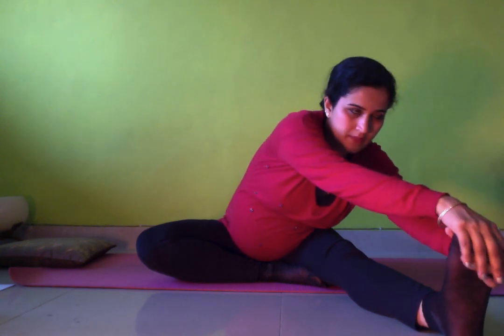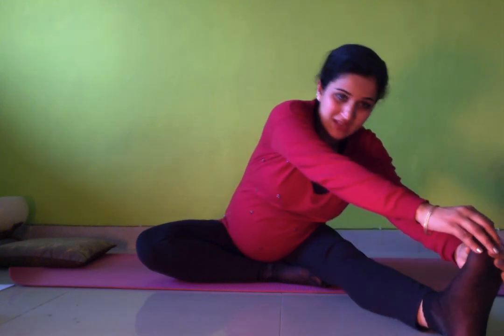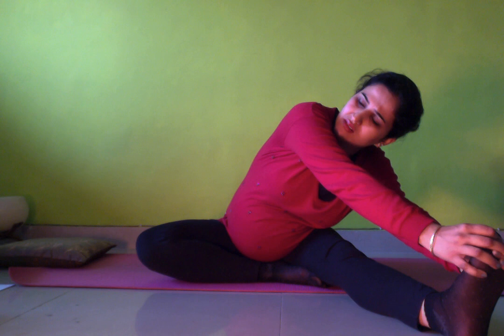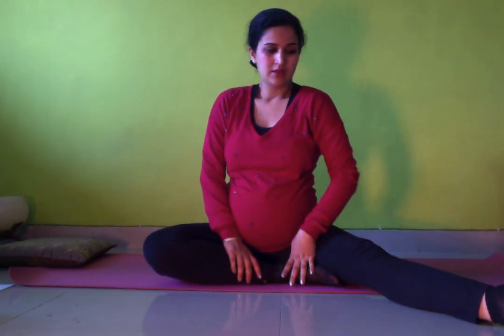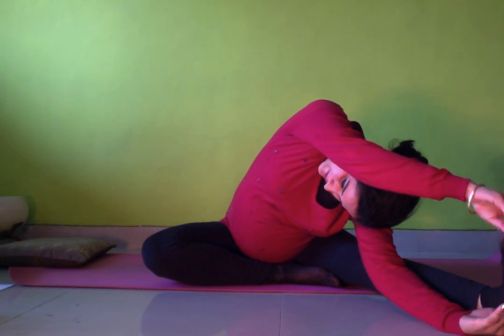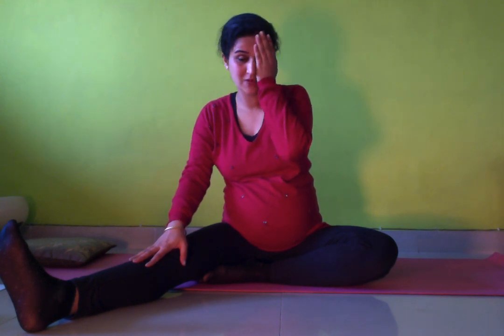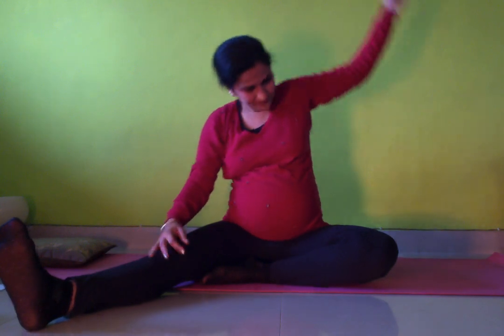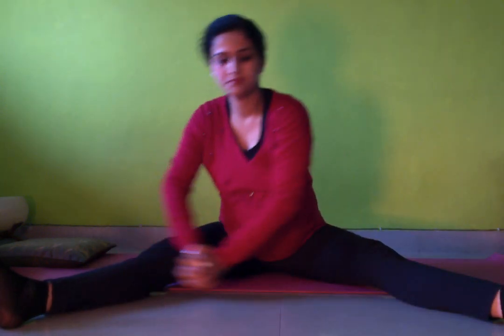Pre-Natal Yoga Paschimottan Asana- Sitting forward-bend modifications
This is also called the Paschimottan asana and has a multitude of benefits for the stomach, mind and is a great for stress relief. It is actually one of my favourite asanas and I always fell my spirits lift up while doing this asana and thereafter. These poses help release tension from our hips and thereby making us feel light on our feet, nimble and merry.